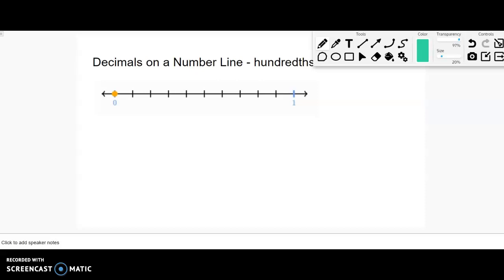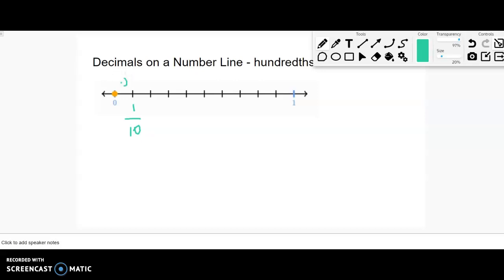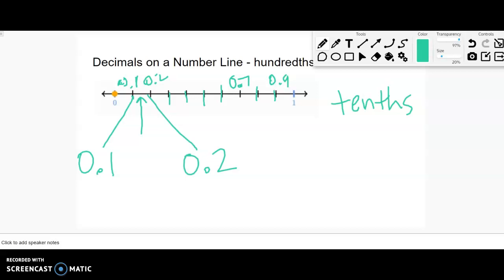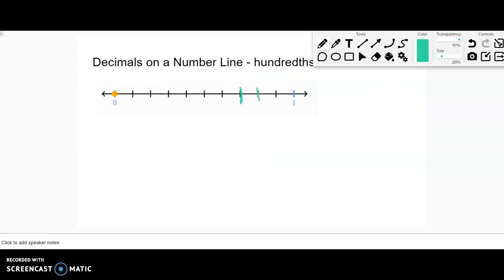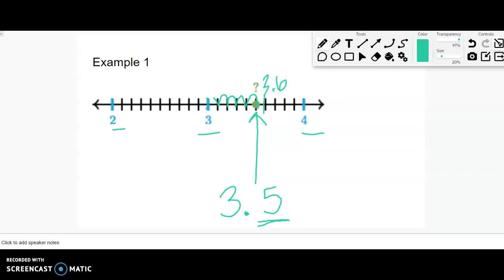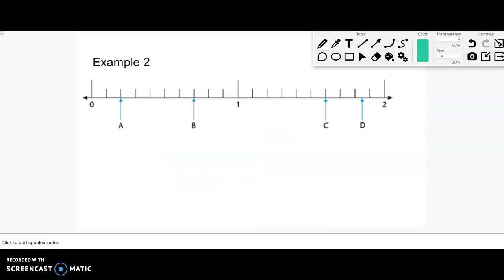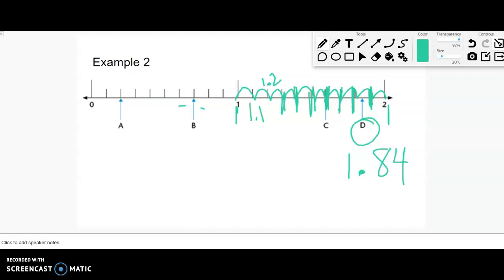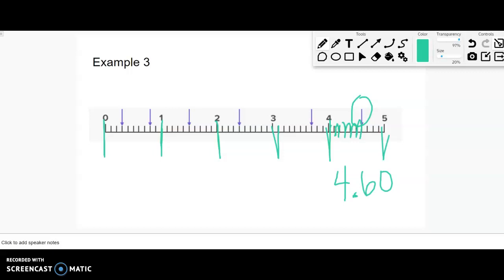Decimals on a Number Line - hundredths